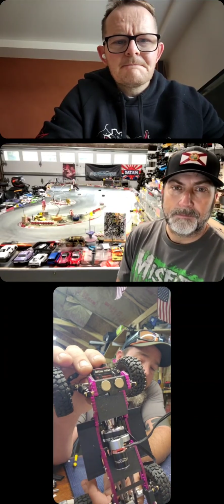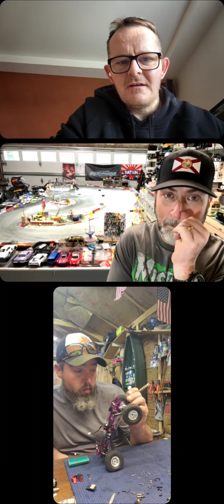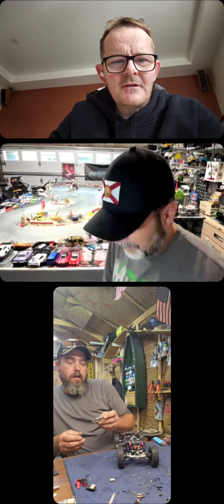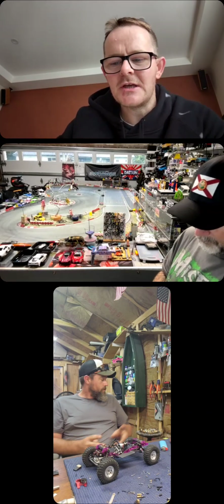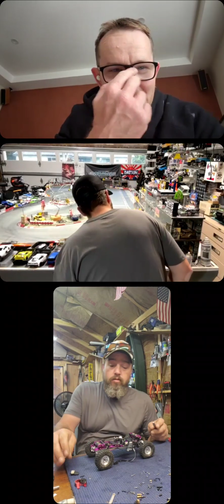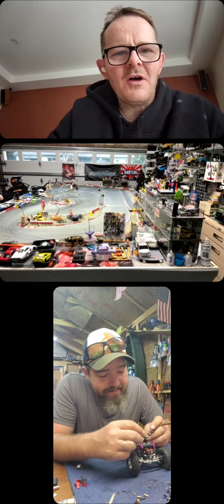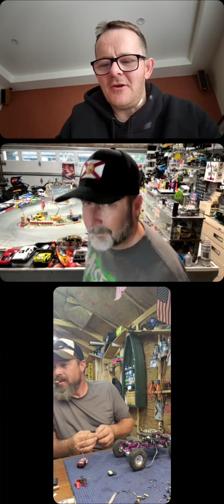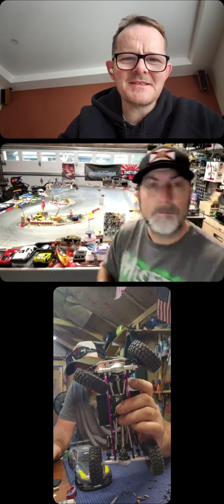Small Talk..... a podcast of sorts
Small scale rc by 3 dudes who just love the hobby. Small Scale Drift is where we all met, but we're down for any rc. as long as it's SMALL.

This week we are all over the map, my new love for crawling, where fotterblade comes from, the nez 64 and it's fragile nature, Dwight is sick of us rambling on about our kids, Dwight talks about some of the rare ones, and them Australian fellas say the damdest things. 🤣

Hope yall enjoy a little Small Talk.
10-6-23